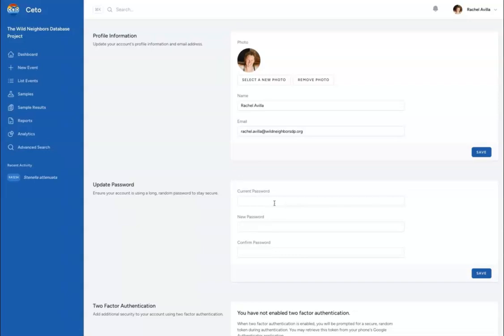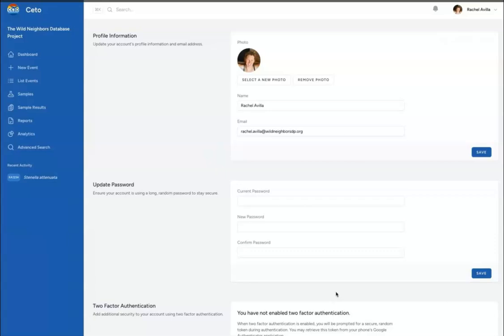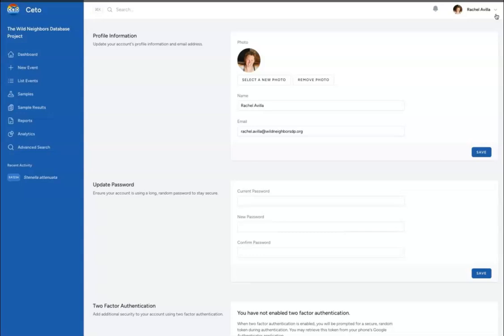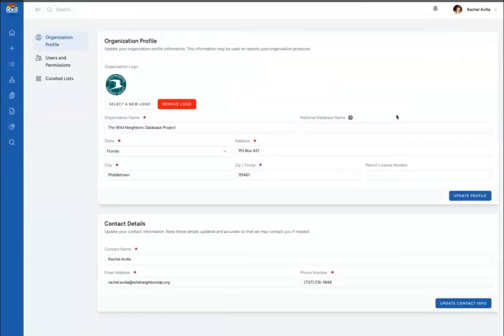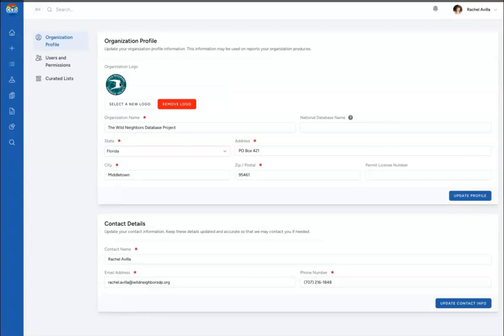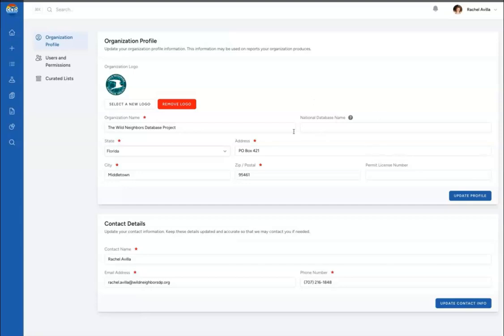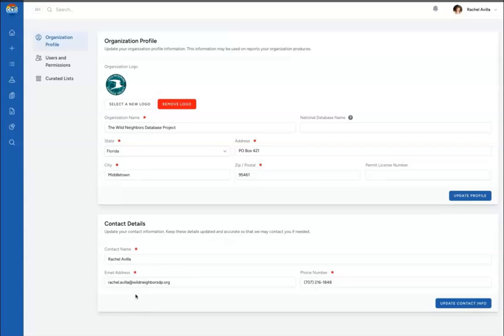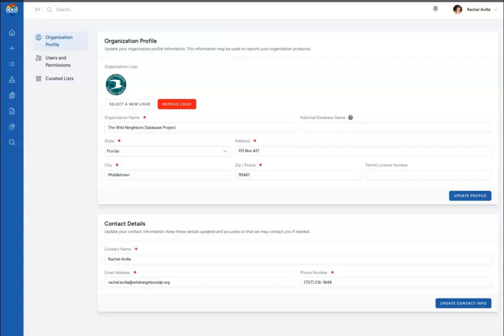Your organization information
This tutorial will describe where to add and edit information for your organization.